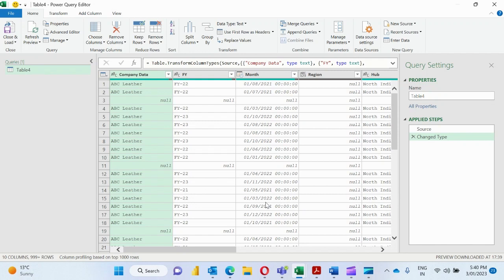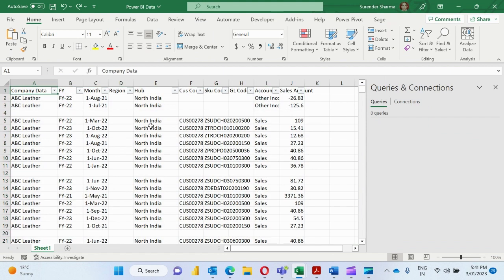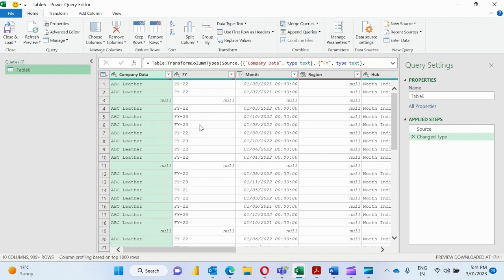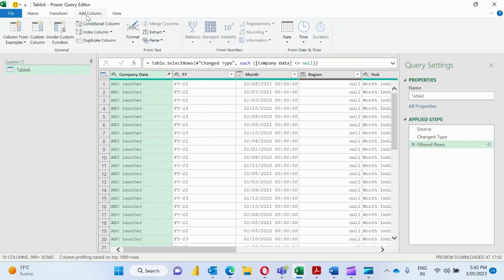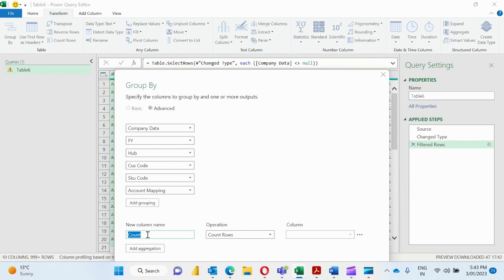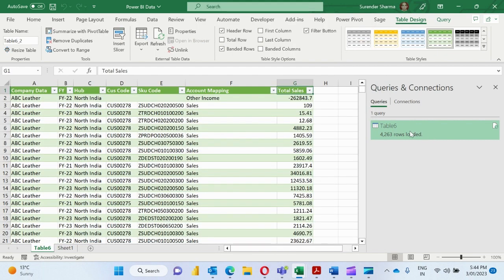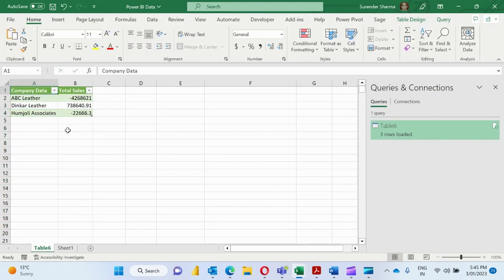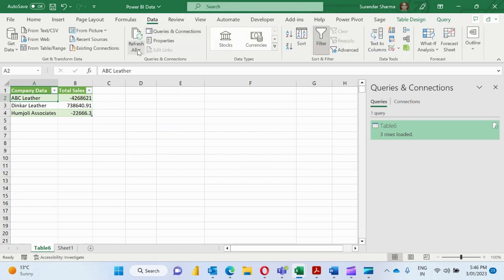Introduction of power Query with Data connect, clean transform, Data mining & Grouping in PowerQuery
Conditional Formatting with “And Logical Function”: Smart of Way of Conditional Formatting with “And Logical command, Where there you Can Multiple logic in Conditional formatting at a time

Advance Filter in excel with Macro recording, how to use Advance filter with simple Macro recording no need to add command again and again

Pivot and if Function in Power Query, Smart use of Power Query with Pivot Data and IF Formula in Power Query

Amazing Combine Multiple Excel files from a Folder without opening Excel file in Excel even. through power Query, Grouping in Power Query

Unpivot data in Excel through Power Query. How add calculated item in Pivot Table, Formula in Pivot Table, Creating P&L statement from Row data and 3 Graphs for Profit and Loss Reporting

Traditional way of VLOOKUP VS Modern and dynamic way of VLOOKUP without in Power Query. How to Merge option in Power Query. Modern way of working in Excel through Innovative Power Query

How to Create an amazing 3D infographic chart in Excel. New way of financial reporting. how to create 3 D charts in Excel. How to create Cogs Vs Sales Chart in Excel

Way to create 3 D Pai Chart in Excel with amazing creativity of pictures. Excel Pai charts. 3 D Pai Chart. New way of reporting charts & 3D Graphs

How to create power Pivot in advance Excel, Add data to the model. Relation building with various to table to get data. How to Create measures in Power Pivot (Formula in Power Pivot) How to formula in Colum in Pivot

Most useful, most advance Index Formula, how to add Index Function with Match Function in Excel, how to make a lookup with Row and Colum together

Introduction of Power Query, how add data in power query, transform data in Power Query and Grouping in Power Query

Microsoft Power BI introduction, How to Excel Data Connect with Power BI, how to crate Table in Power Query, how transform Data in Power Query, Data Cleaning and Mining with Power Query

Advance filter in Excel and put that in Macros in Excel, Smart way to create Excel reports with Macros. Automatic filter data with Advance filter and Macros

How to create quick and easy map chart in few seconds in Excel. Logical function in Excel to get right results
How to use What if analysis in Excel. Innovative way to find results in few seconds Use of Goel seek in Excel

Use of Watch window use for long Excel working sheet, See the Main Lines easily and Together with Wath Window
Create Pivot table and use formula in pivot table, Calculated Field, Calculated item in Pivot table